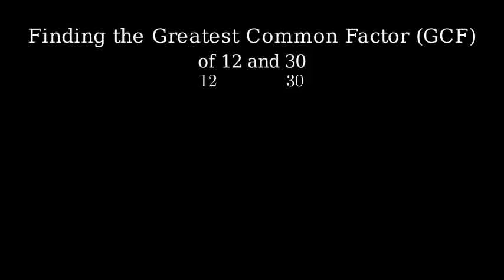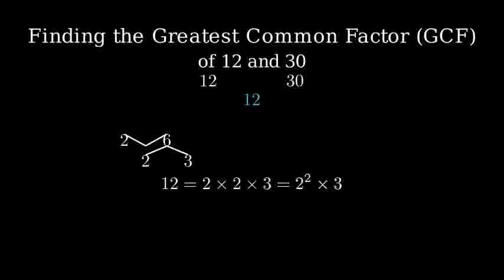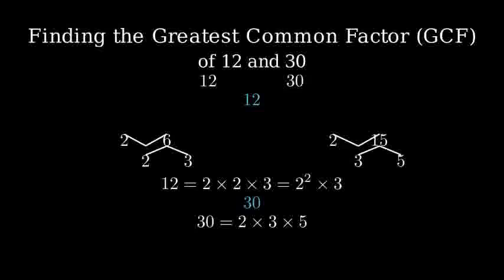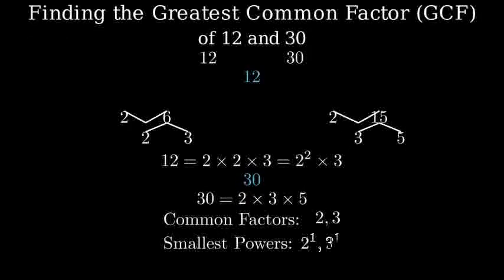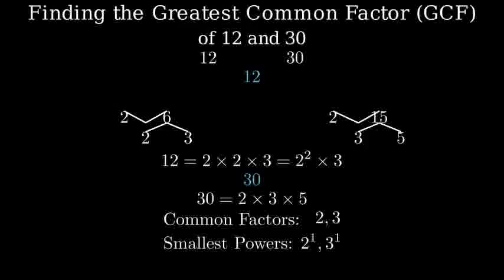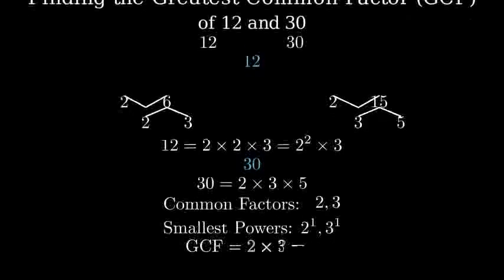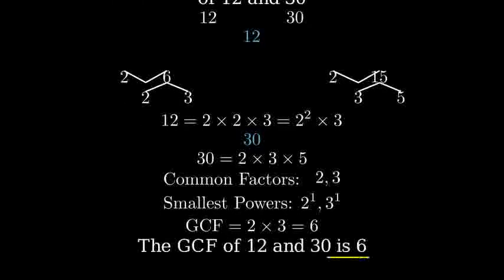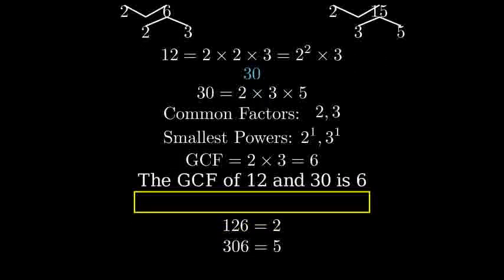How to Find the Greatest Common Factor for 24 and 36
To find the Greatest Common Factor (GCF) of 24 and 36, follow these steps:

1. **List the factors of each number**:
   - Factors of 24: 1, 2, 3, 4, 6, 8, 12, 24
   - Factors of 36: 1, 2, 3, 4, 6, 9, 12, 18, 36

2. **Identify the common factors**:
   - Common factors of 24 and 36: 1, 2, 3, 4, 6, 12

3. **Choose the greatest common factor**:
   - The greatest common factor is the largest number in the list of common factors: **12**